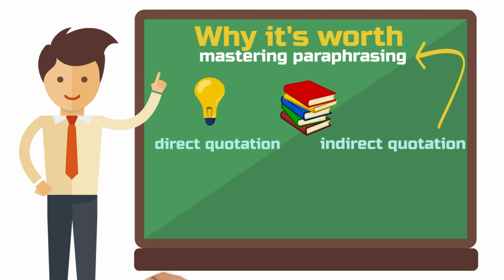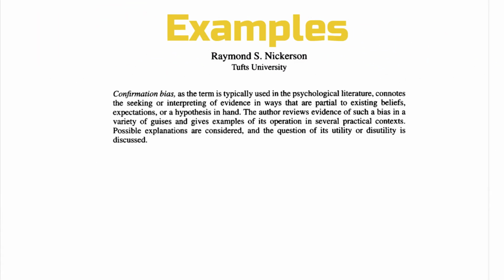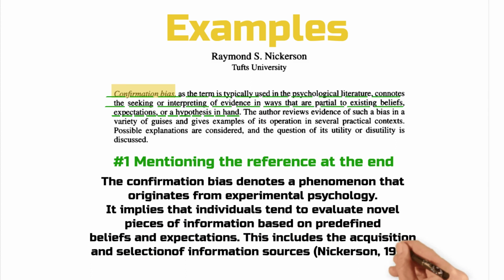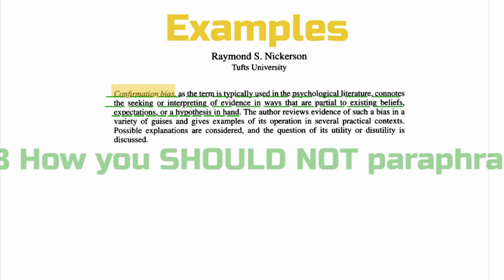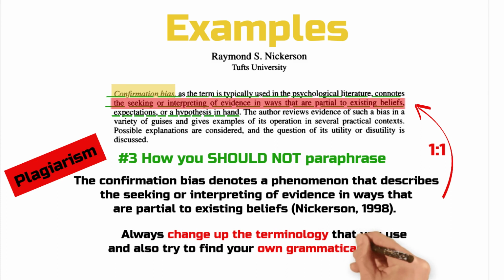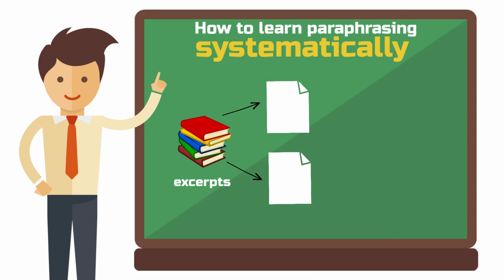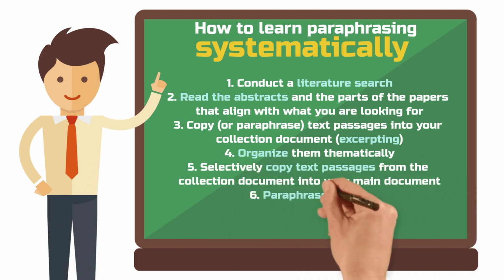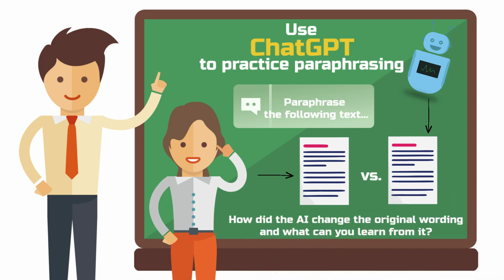How to Paraphrase in a Research Paper (to Avoid Plagiarism) 📚🔍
Are you looking for a guide on how to paraphrase in a research paper or other academic texts?

In this video, you’ll get exactly that: a complete beginner’s guide to paraphrasing.

Using 3 simple examples of good and bad paraphrasing, I will explain to you how to skilfully rephrase the most important parts of your literature sources in your own words.

This will help you avoid being accused of plagiarism in your academic paper. And if you do it particularly elegantly, you might even receive an outstanding grade.

00:00 Intro
00:46 #1 What is paraphrasing?
01:40 #2 Benefits of paraphrasing
02:49 #2 online search in academic databases
03:33 #3 Examples of good paraphrasing
05:35 #4 An Example of bad paraphrasing
06:48 #5 How to paraphrase systematically
09:03 #6 Paraphrasing in the age of ChatGPT and other AI

The term “paraphrasing” comes from linguistics and simply means rewriting a text. When paraphrasing, you take the content of another document but present it by using your own words and grammar.

The technique of paraphrasing is not only used in academia. Journalists are true masters of paraphrasing because they have to put information they hear and read into their own words and efficiently highlight their essence.

This (hopefully) creates added value for the recipient of the text. In the videos on this channel, I also constantly paraphrase: I delve into my own treasure trove of knowledge and experience and research various sources to bring the most important information on a topic to the point for you.

This video is about:

how paraphrase for a research paper, how to avoid plagiarism, paraphrasing with chatgpt

*partner link